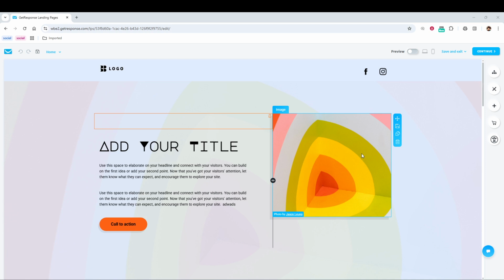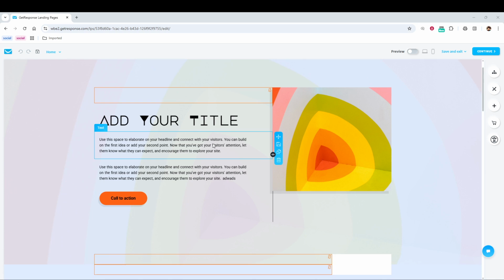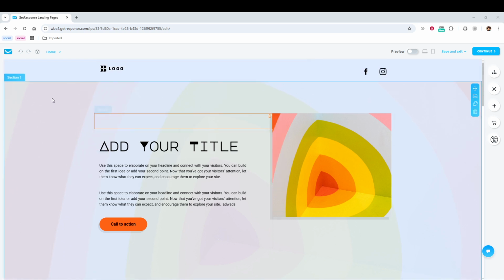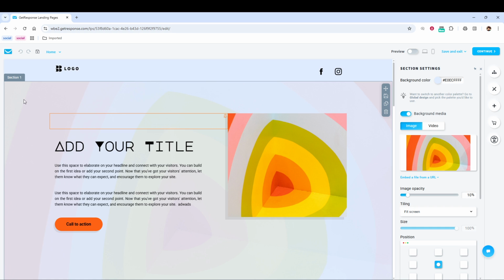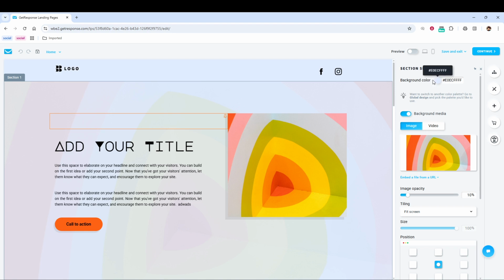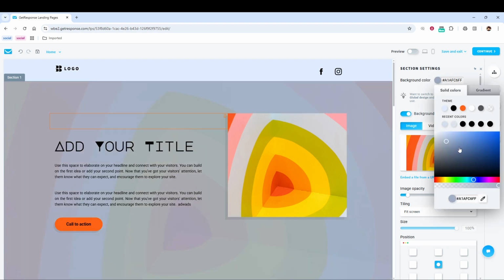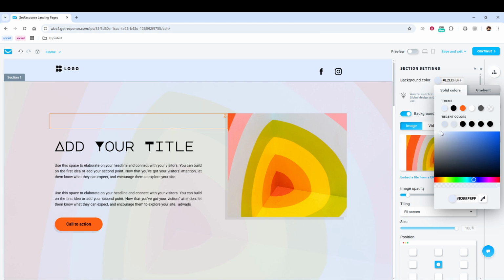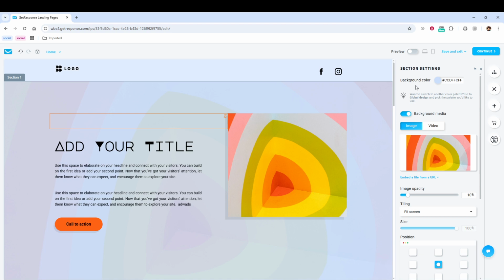How To Change Getresponse Landing Page Background Color [2026 Guide]